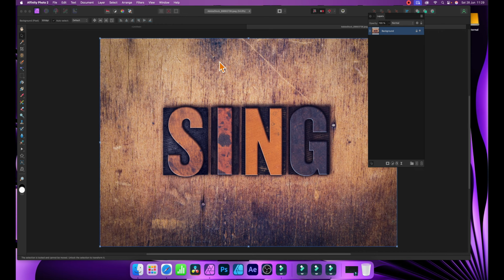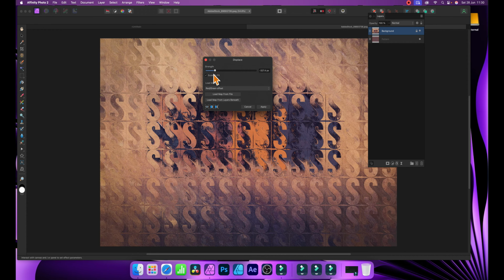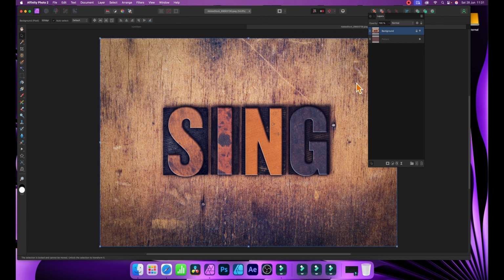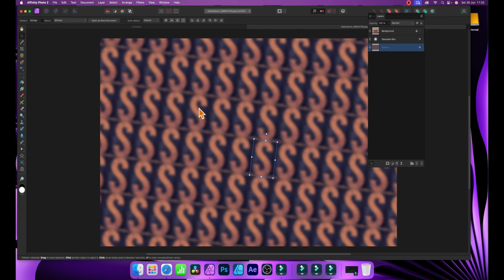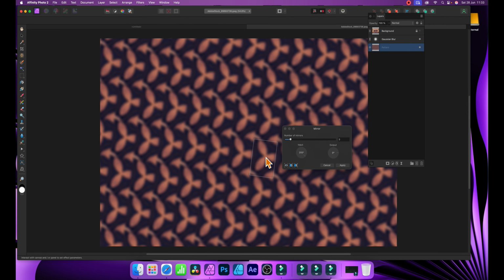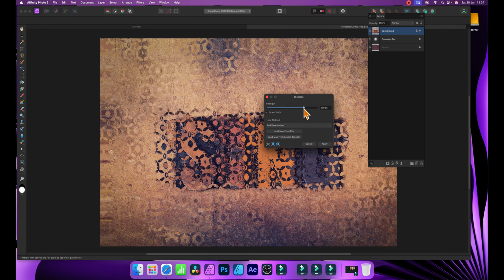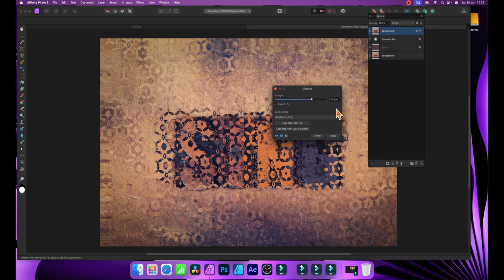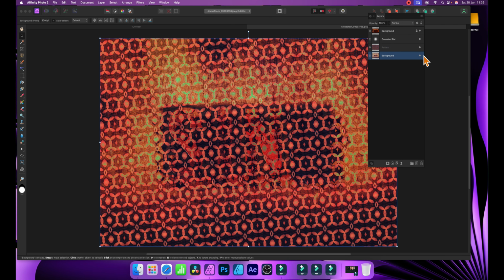AFFINITY PHOTO - Displacements and Patterns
How to create all kinds of visual designs using patterns combined with the displace filter in Affinity Photo